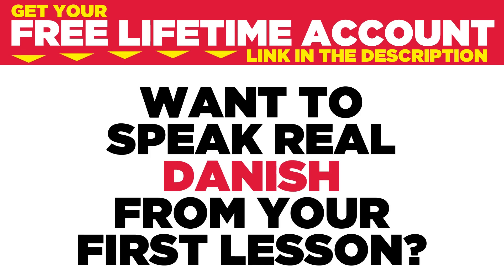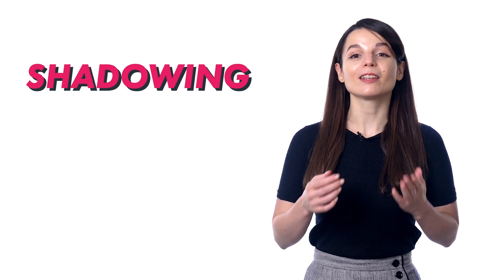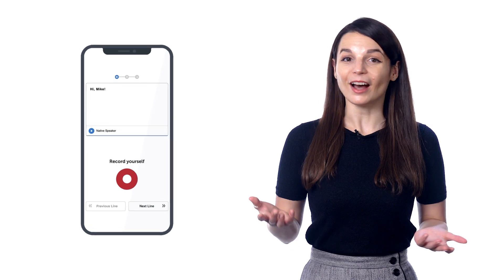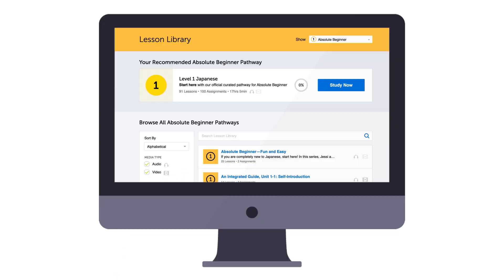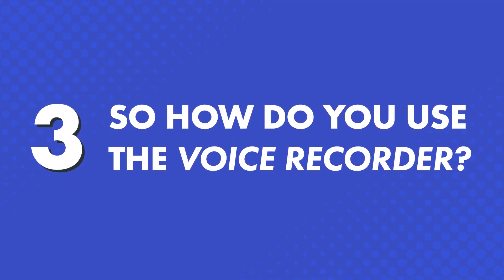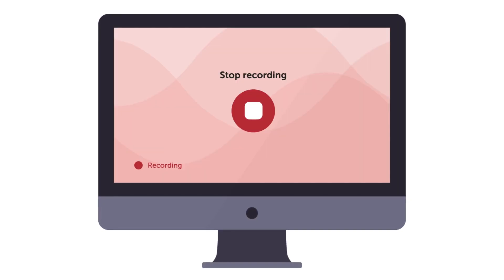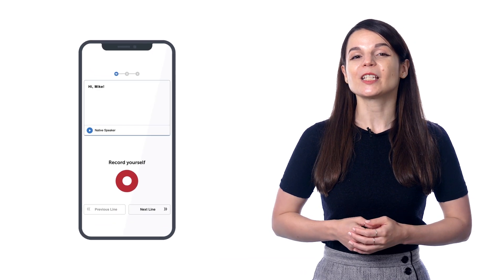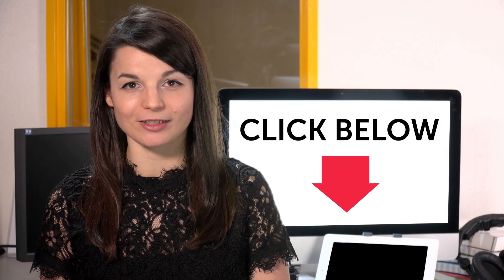This is How You'll perfect your Danish Pronunciation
← Click here to sign up for a free lifetime account right now and take advantage of the Voice Recorder to speak like a Danish native.

In this video you will discover how to improve your Danish pronunciation.

One of the best ways to improve your Danish pronunciation is with voice recorder. How? The voice recorder records you and then compares your speaking to the native speaker. Just record and listen.
Once you know what you need to change to sound perfect you can adjust your speaking and your pitch until you match the native speaker.

Our lessons teach you practical, everyday conversations like… introducing yourself, ordering food at a restaurant, talking about where you’re from, and more. The kind of conversations you will have with native speakers. And our vocabulary lists teach you the must-know words and phrases for all kinds of topics - holidays, slang, the many ways to say “hello,”... You’ll find the Voice Recorder in our lessons and vocabulary lists.

DanishClass101 is the best place to get started with the Danish language as you will get on your way to Danish fluency fast. We provide you with everything you need to maser the language.